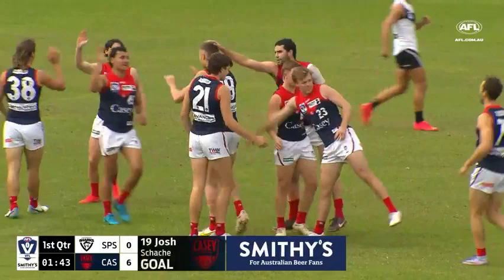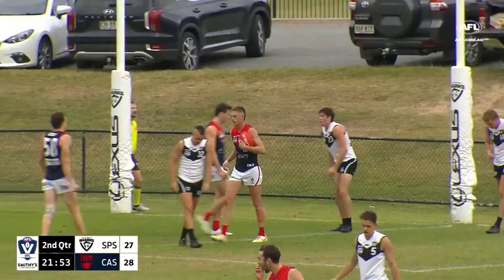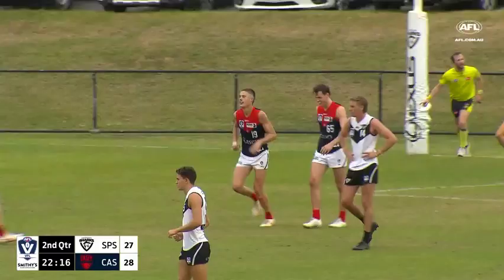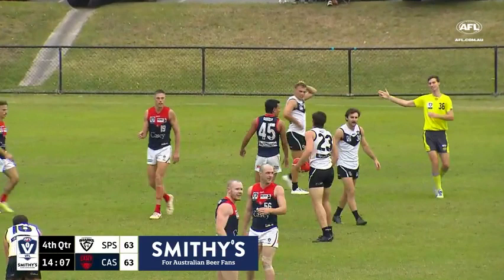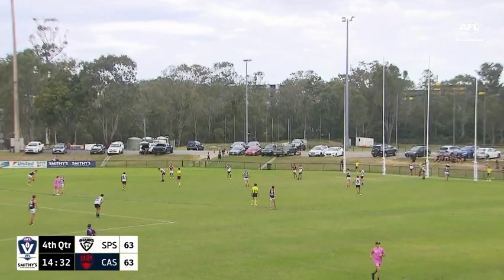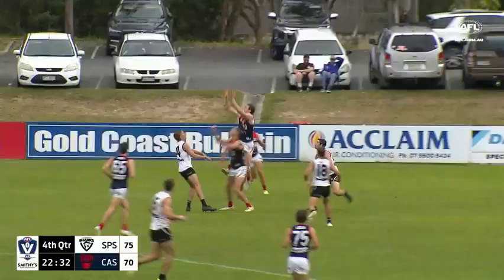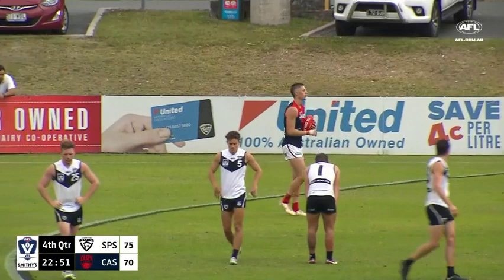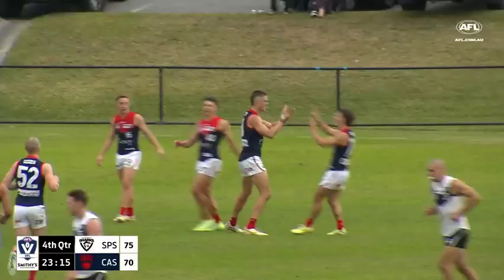Josh Schache's Four Goals | VFL | Round 11, 2023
Josh Schache boots four goals (including the match winner) to lead Casey to a tight win against Southport in a 2022 VFL Grand Final rematch.